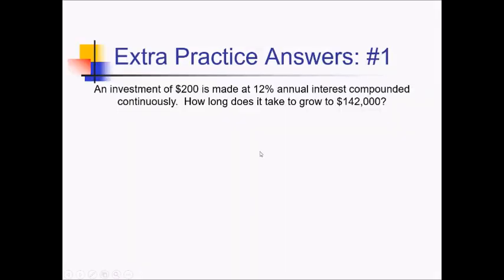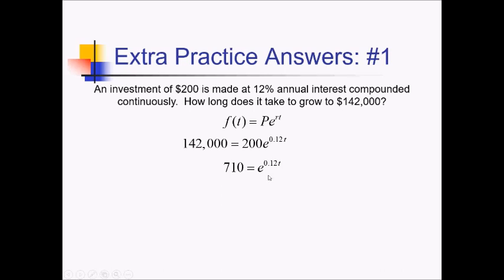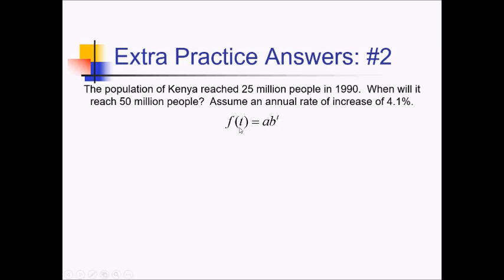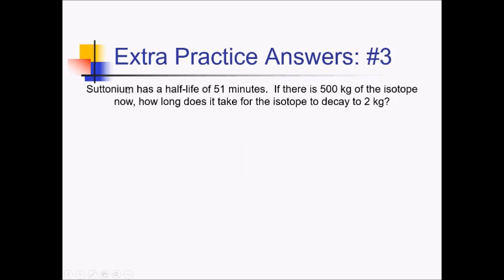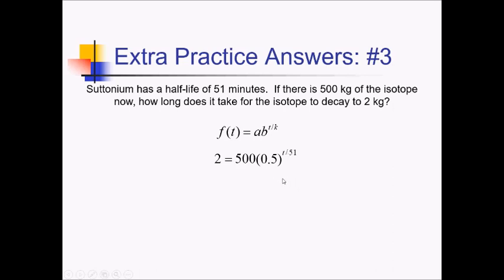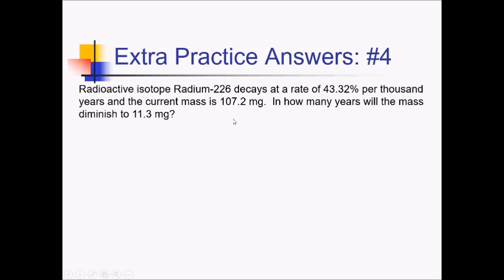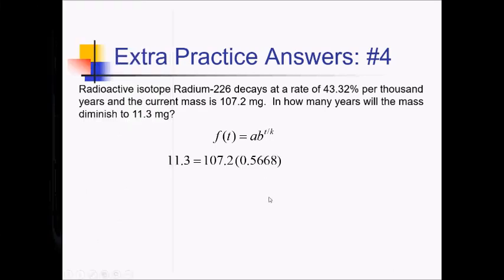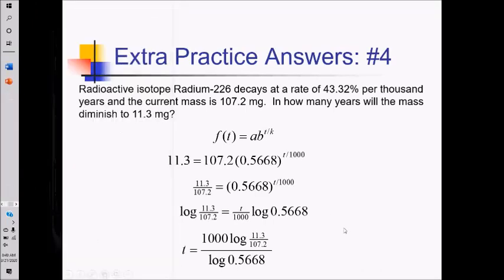Applications of Exponential Equations: Problem Set #3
Worked problems showing how to set up and solve exponential equations for real life situations (including interest, radioactive decay and population growth).

Go here for a PDF and handout to go along with this video